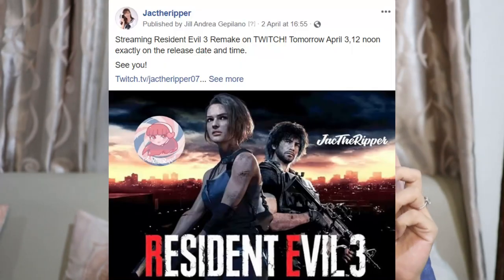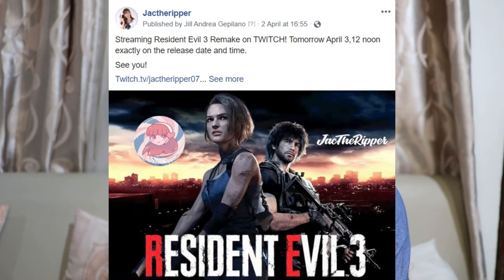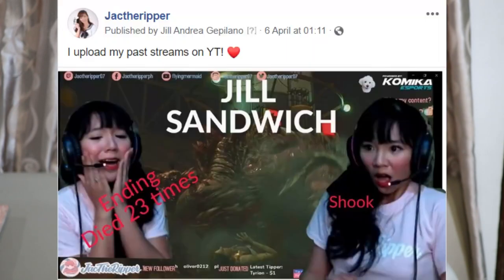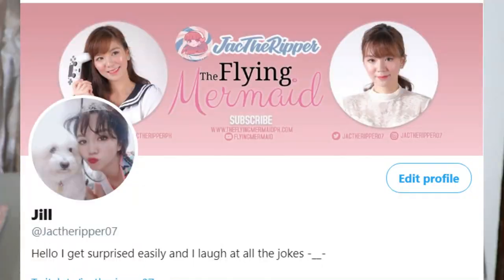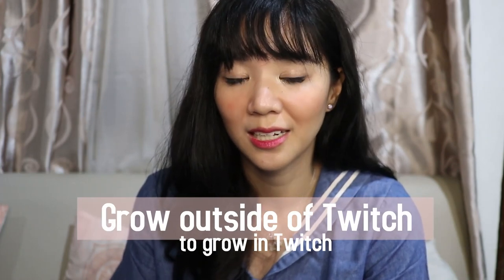Twitch Affiliate FAST | 7 Days only! | JacTheRipper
Twitch Affiliate FAST | 7 Days only!

I know, there are rooster sounds in the background :( D:

I spent weeks researching on the Internet and on YouTube on how to grow on twitch. I saw a lot of tips and tricks but I only found a few effective and in this video I will show you the top tips that I found effective and the steps that I followed to get twitch affiliate fast.

I started streaming on twitch April 3, 2020 and as of this date April 14, 2020 I have 119 followers on twitch apart from that I have an average viewer count of 15-20 per stream.

This may not seem very impressive to a lot of you but I saw a lot of streamers struggling to get past 2 viewers and 10 followers on twitch even if they've been streaming for months now and I just want to help them out with this post.

I AM NOT A STREAM EXPERT.
i really just want to help out.